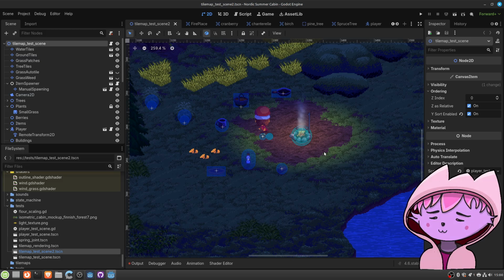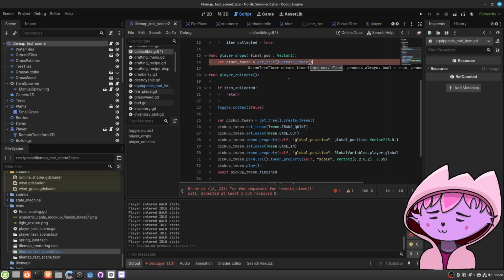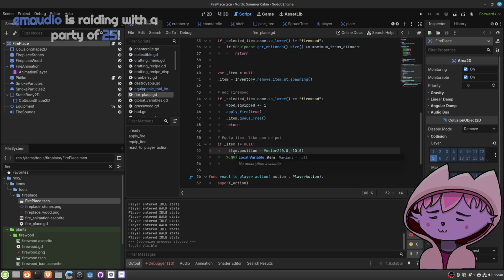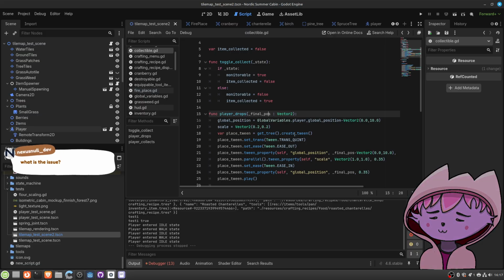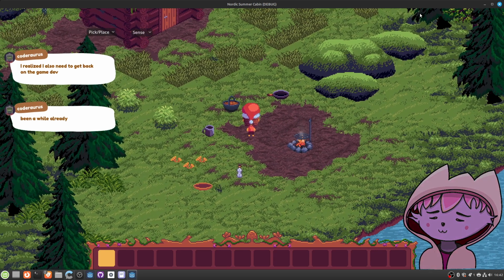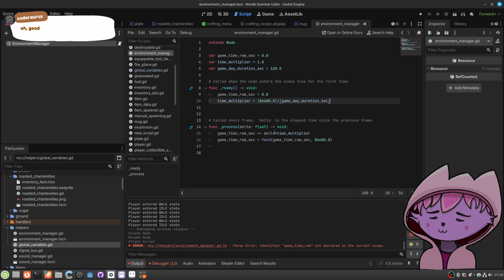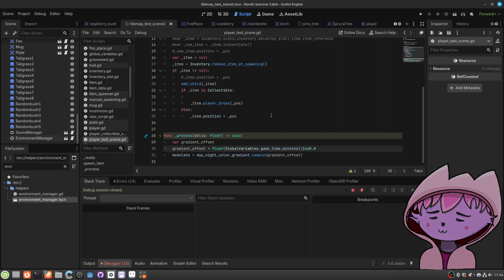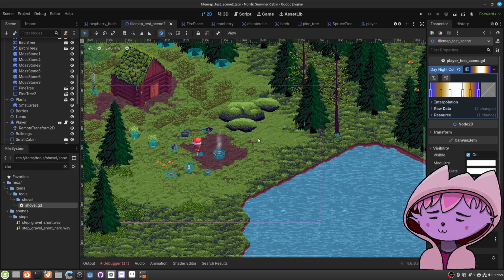Developing cosy lifesim in Godot - Item animations and day night cycle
This sunday was way smoother and more productive. Got an item placing animation done and a rough implementation of the day night cycle.